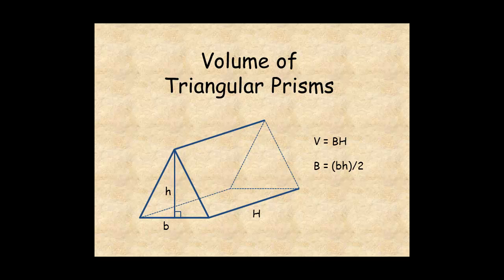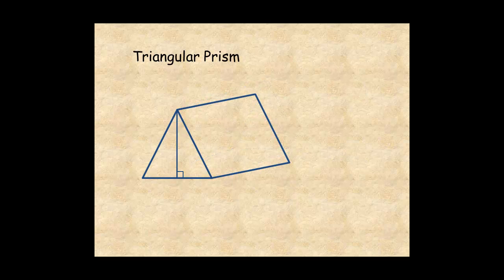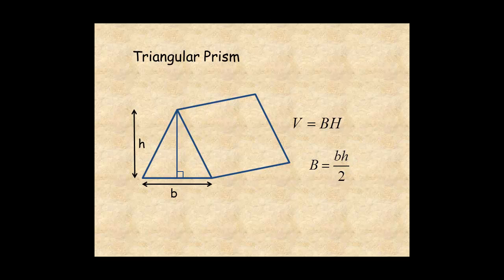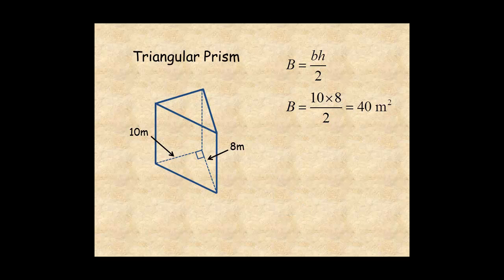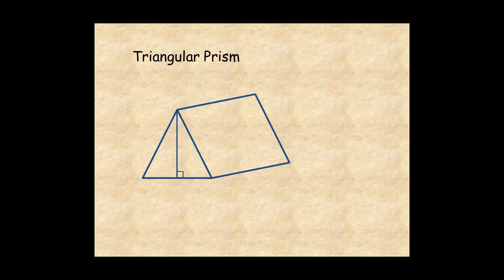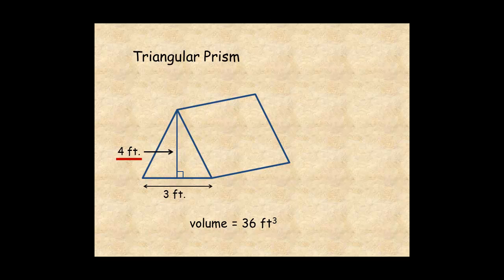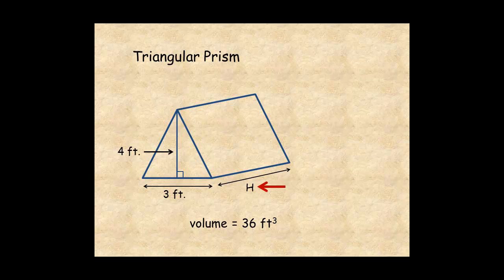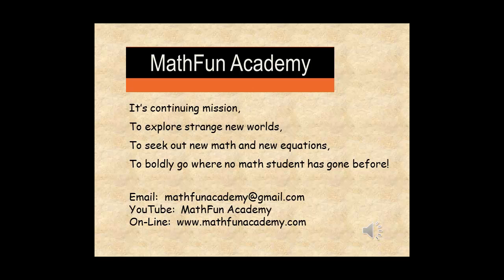Grade 6 Volume of Triangular Prisms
This lesson shows you how to find the volume of triangular prisms.